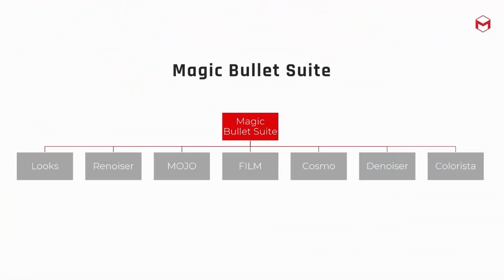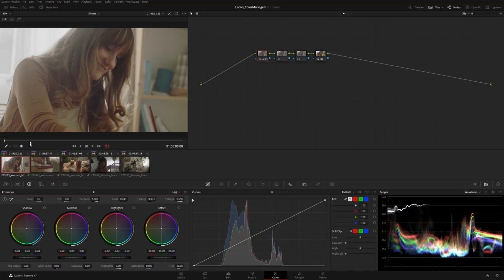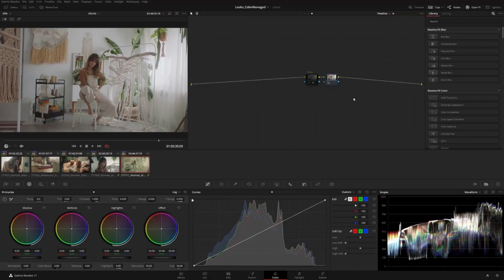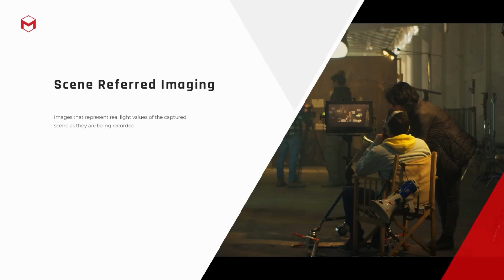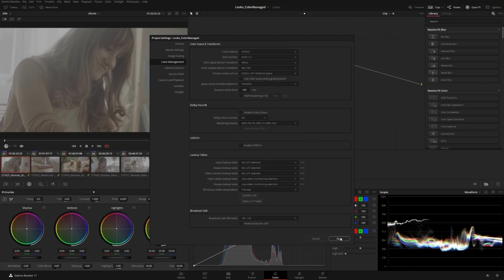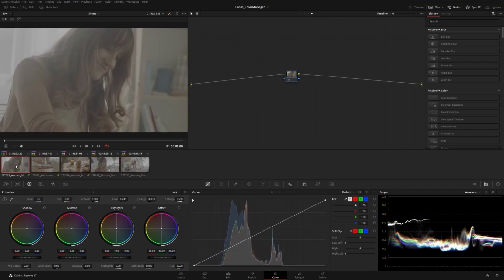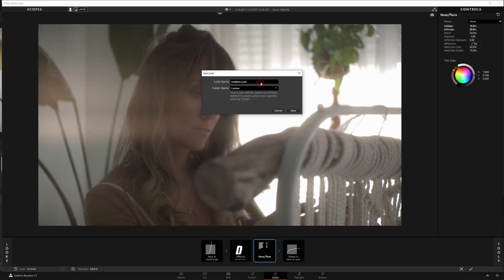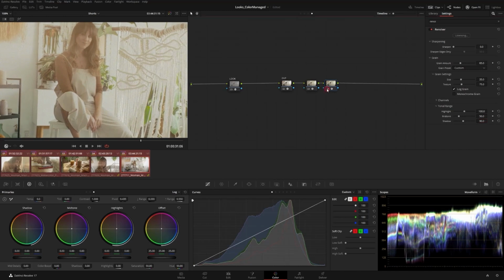Maximus Raharjo @ The 3D and Motion Design Show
In this presentation, Maxon resident colorist and trainer Max Raharjo will show you how to fit Magic Bullet Looks 5 into your ACES color grading pipeline in Resolve. Throughout the presentation you'll learn how you can set up ACES in Resolve as well as understanding the basics of color management. We'll wrap up the session by doing a fun film emulation process with Magic Bullet Looks 5.

As resident colorist and trainer at Maxon, Max helps creative talents gets up to speed in Color Grading with Magic Bullet Suite. A former professional photographer with infectious interest in filmmaking, he joined Maxon in 2017 to reach out to the greater audience. Max is on a mission to help creative talents to build sustainable knowledge about color grading, stop stressing out when it comes to color grading their projects and start having fun finding their unique style when working with color in general. Max continues to hone his skills as photographer and colorist throughout his spare time and sees learning as a never-ending lifelong opportunity.